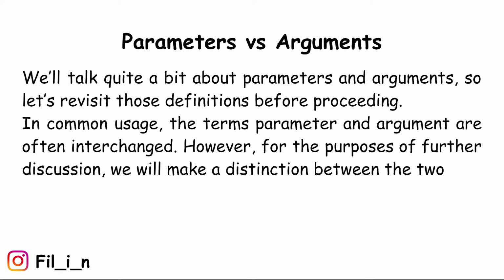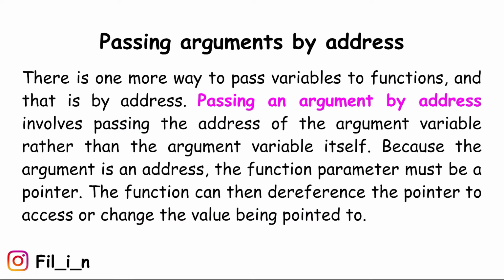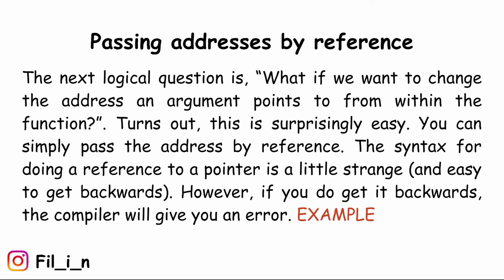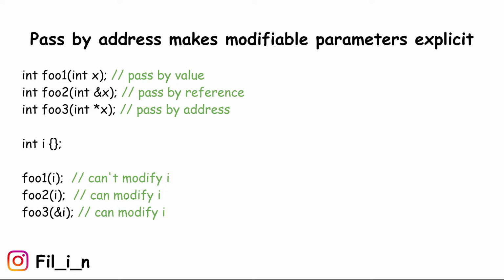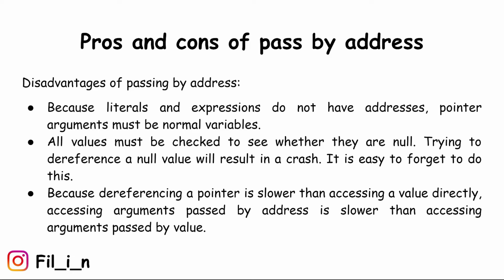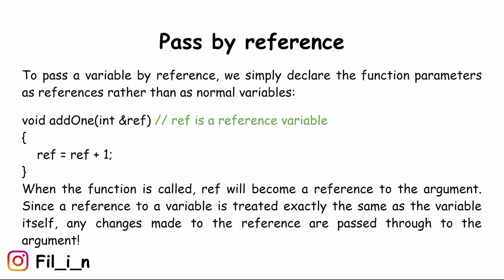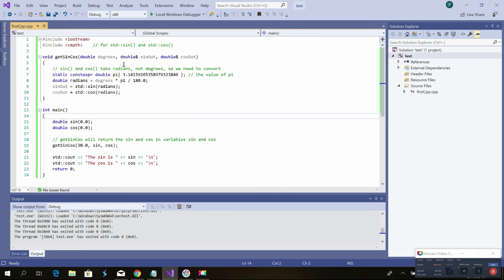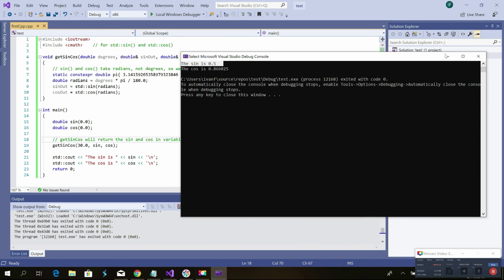Lecture 13 Function 2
Function 2